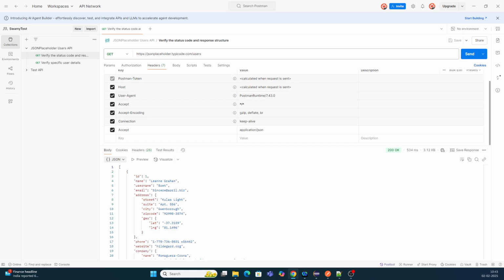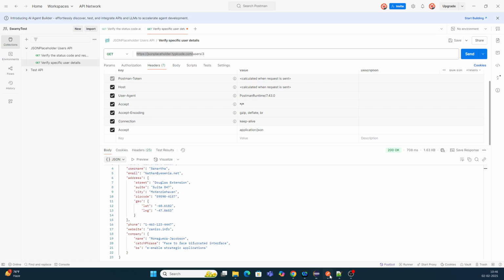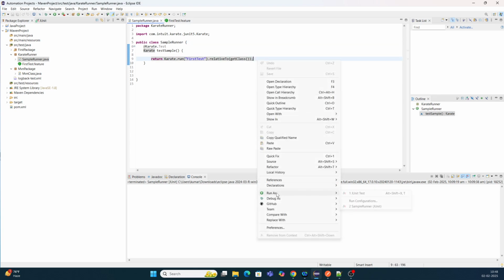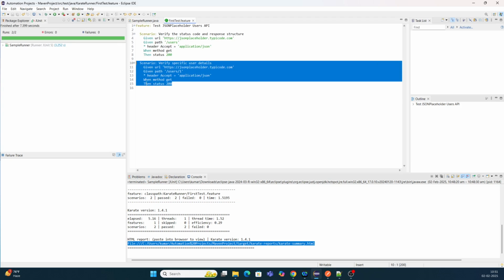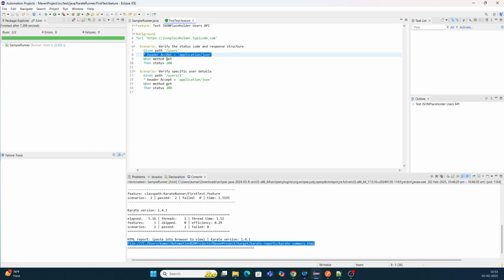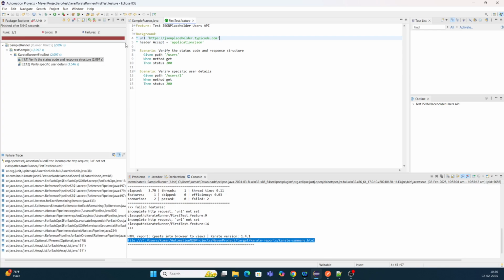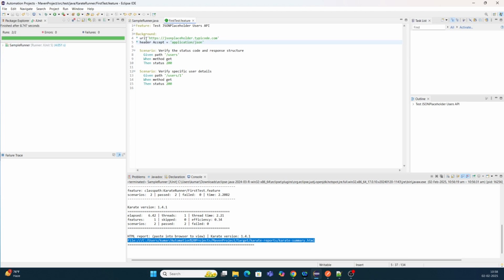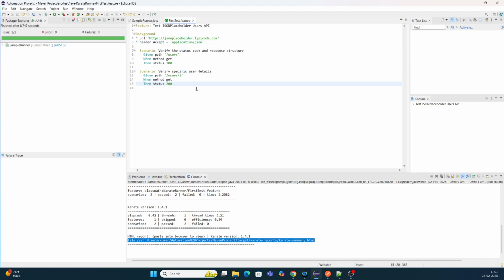Lecture 6 - Karate Framework How to Use the Background Keyword for Efficient API Testing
🚀 Master the Karate Framework: Understanding the Background Keyword 🚀

Welcome to this tutorial on the Karate Framework! In this video, we’ll dive deep into the Background keyword and how it can help you streamline your API testing workflows. Whether you're a beginner or an experienced tester, this video will show you how to use the Background keyword to simplify your test setup, reduce code duplication, and ensure consistent preconditions for your scenarios.

🔍 What You’ll Learn:

What is the Background keyword in Karate?

How to use Background for pre-scenario setup.

Best practices for organizing your test scripts.

Real-world examples of Background in action.

💡 Why Use the Background Keyword?

Centralize common setup steps like setting base URLs, headers, or authentication tokens.

Ensure every scenario starts with a consistent state.

Write cleaner, more maintainable test scripts.